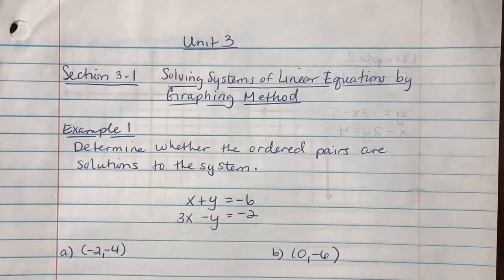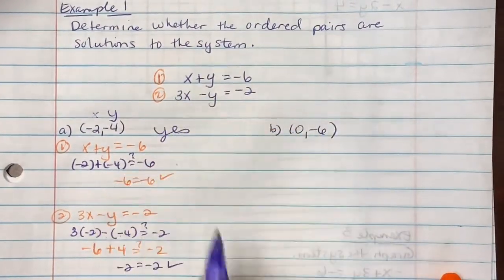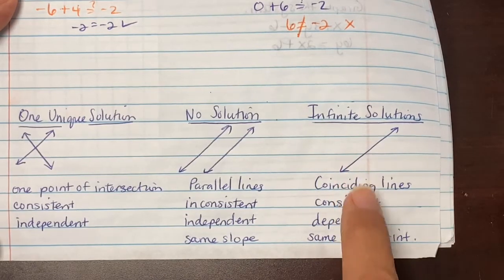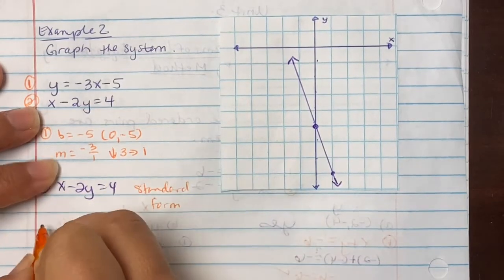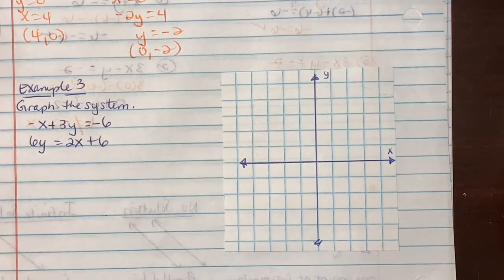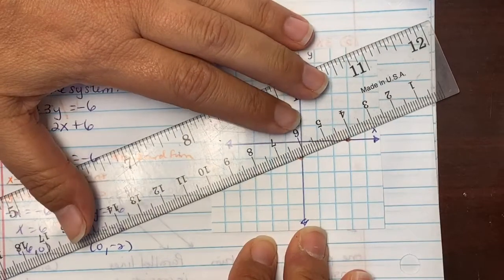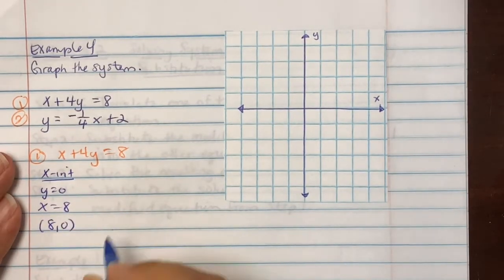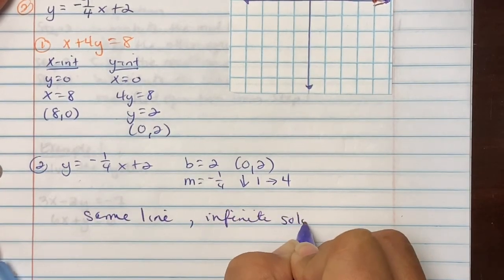Section 3.1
Solving Systems of Linear Equations by Graphing Method